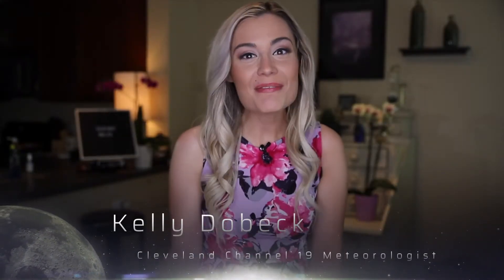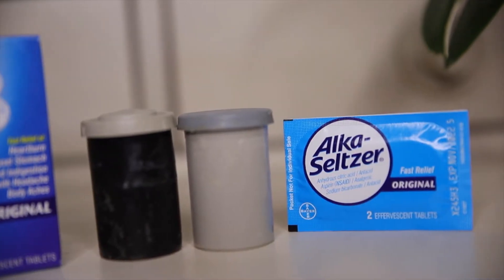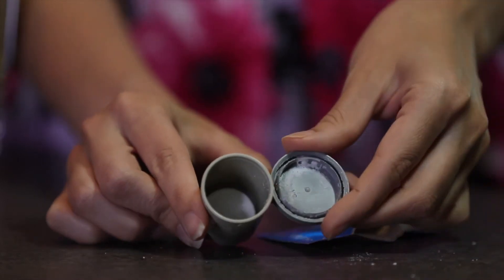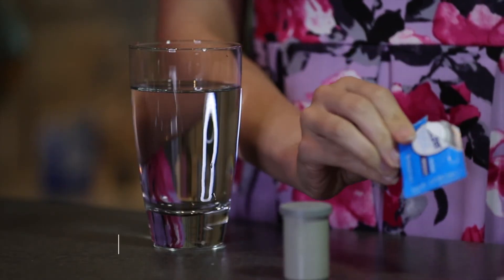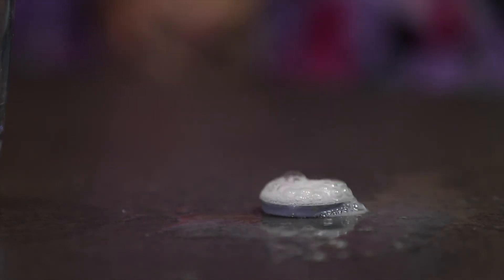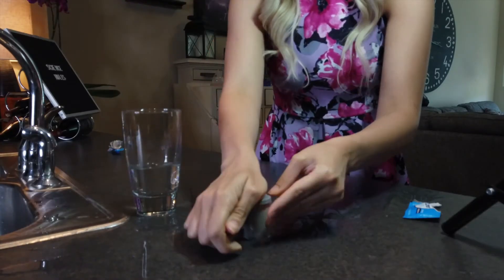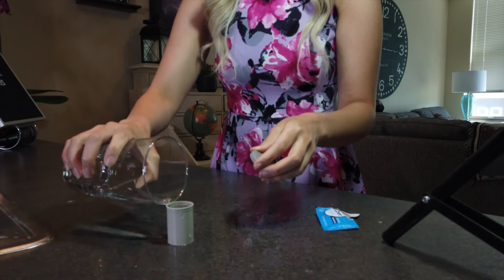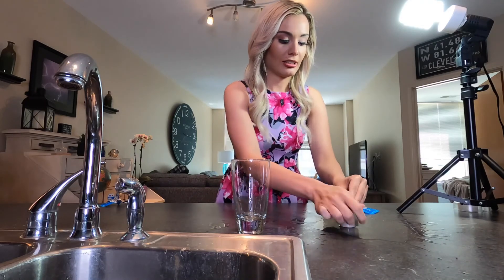Alka Seltzer Rockets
Watch Meteorologist Kelly Dobek from Cleveland 19 News make alka seltzer rockets!